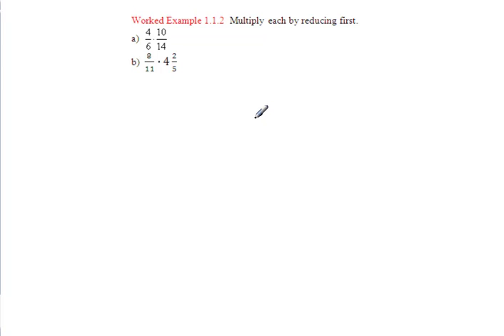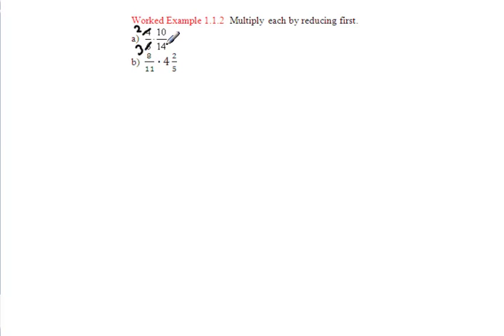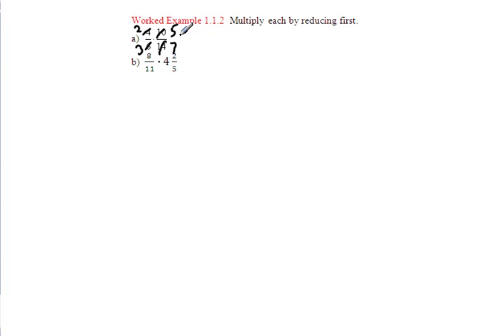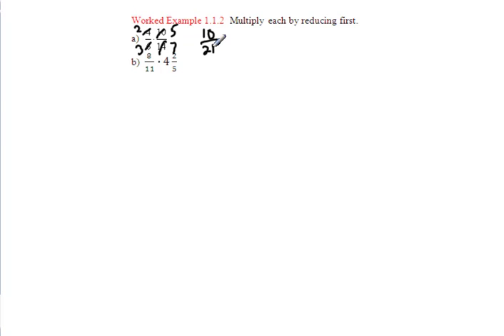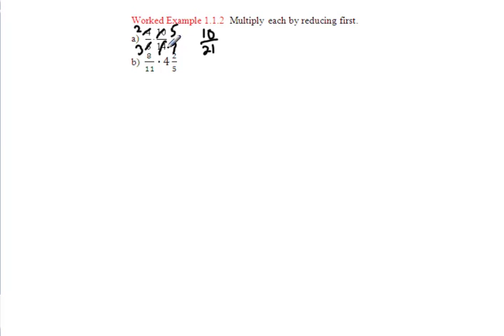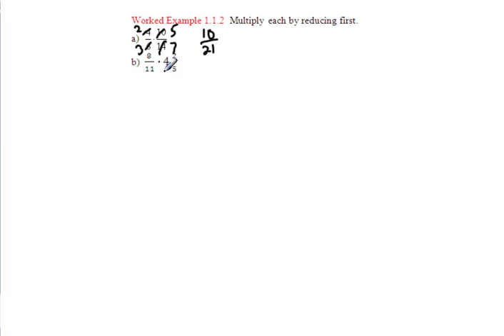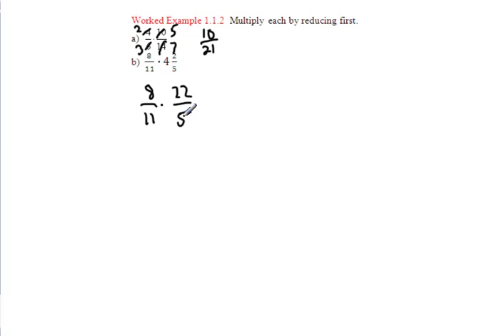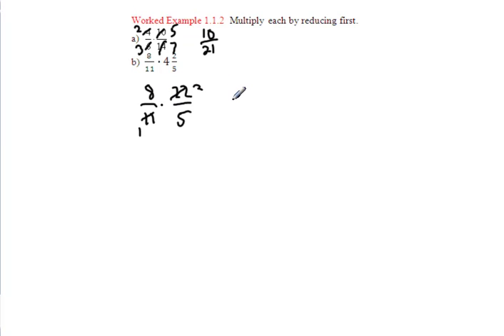1 1 2